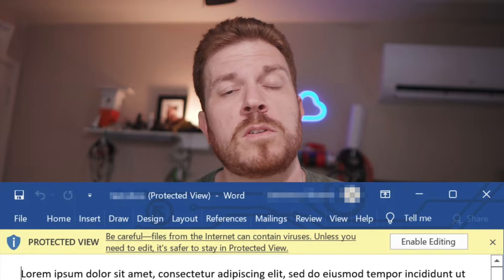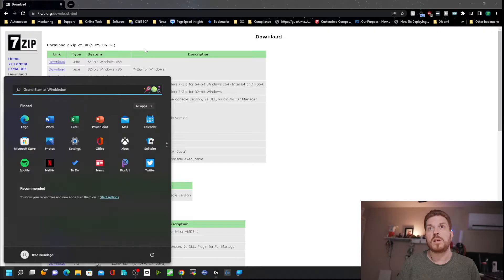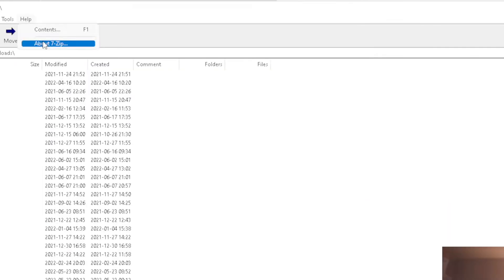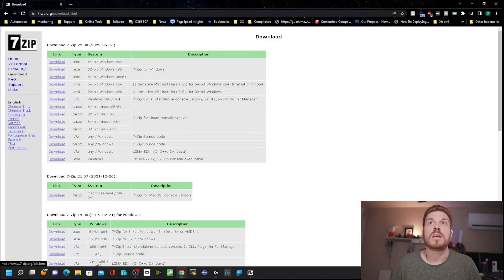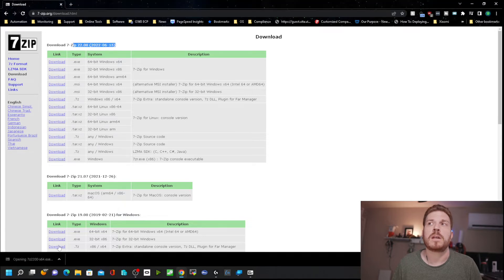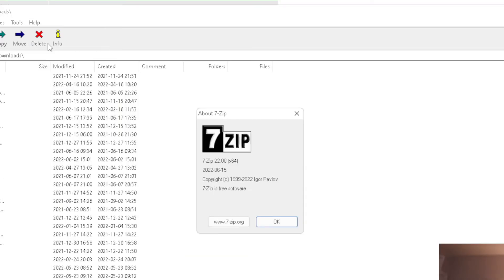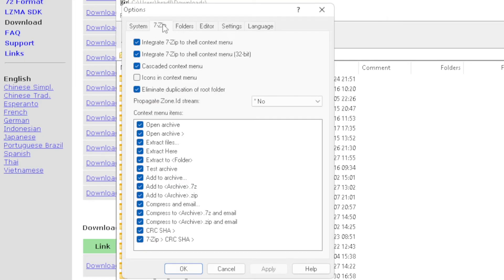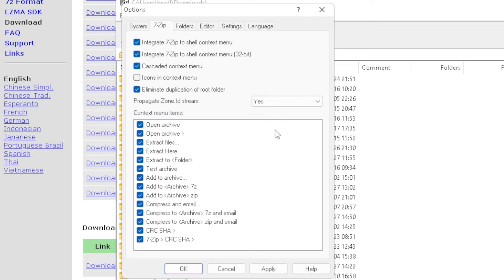7-zip 22 new feature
97% 9.79K/10K

7-zip 22 new feature is here and it's a new security feature is also called Mark Of The Web.

Compared with other file-compression tools such as WinRar and WinZip, this software may have many more features, although it occasionally gets an error saying 7zip cannot open files as archives. It can also be integrated with the Windows Explorer to compress and extract archives such as 7z, Tar, RAR, Zip, ISO, BZIP, GZIP, and a lot of other compressed file formats.

An easy way to tell what kind of compressed files you have is by checking their file extension: It could be either.zip,.RAR,.7Z,.TGZ, or.GZ. Just be sure to leave the extension.zip at the end if you are creating a ZIP file (and.gz if the archive itself is a GZIP file, etc.).

Remember to use the Extract All button if you want to open a ZIP folder in Explorer. You can also extract all the contents of a zipped folder using the Windows File Explorer. Right-click a compressed or ZIP file, mouse-over the program, and a drop-down box will offer several methods for removing and unpacking smaller files.

In the menu, you can store a file, compress it, and send it by email, compress files to the.7z format and send by email, or compress to.zip and send by email. For each of these options, a window opens, and you can view details about the actions, and adjust settings such as where the files are going to be stored, the format of the storage, and how much storage is going to be used for compressing folders. Once downloaded, right-click on the EXE file, and then select Properties from the list.

Right Click the selected files(s) or folder(s), Then, You will be given the Pop-Up Menu, Select 7-Zip, then Select Add to Archive Menu. Click OK to close options window, then Close WinZip, and then we can begin using the software. The first tab of the Options " window is titled System, which allows you to link 7-Zip with a large number of file formats related to compression. When using Windows, the best thing to do is to use the 7-Zip tools to open 7z files.

The 7-Zip program can open most of the common compressed file types. 7-Zip uses a file format known as 7z, which is capable of compressing files more effectively than some other compression utilities. When it comes to the GZIP and ZIP file formats, this gives you better compression ratios compared to the other applications. Compared with similar software such as Ultra Zip Opener, this one comes with a wider array of features and offers higher compression rates.

While 7-Zip is known more for its great compression ratio, the tool also offers robust AES-256 encryption, allowing for password protection of files and even file names. This uses password protection for the compressed files, making it safe to store them on the PC. With this, compressing and uncompressing files is simple and easy. You can also use 7-Zip to make compressed ZIP files, which you can share with others, or save to the hard disk, whenever you want to archive information.

Unlike the usual compressed archive files like ZIP and RAR, 7z files are much safer. While the compression is slightly better than ZIP files, it is not so widely supported, and often requires third-party platforms to open and build the archive with 7z file extension. It provides a nice interface and options, and it allows to generate 7z files at high compression rates. 7-Zip also comes with an integrated file manager which helps in managing these files.

The 7-Zip tool is an open-source, freeware that makes 7z files easier to browse. While 7-Zip might seem like a great name for a computer virus, it is actually a legitimate utility for compressing and uncompressing files. PeaZip is a free file archiving utility, built from the open source technologies of the 7-Zip/P7Zip archiver, the fast Facebook Zstandard compressor, the fast FreeArc, the fast Google Brotli compressor, the PAQ family of compressors, the PEA Secure File Archiving & Encryption Project, and other free software file compression tools.